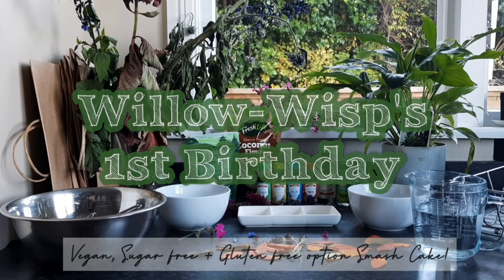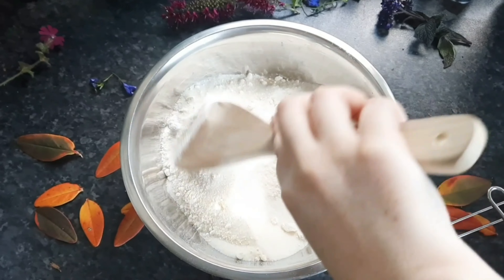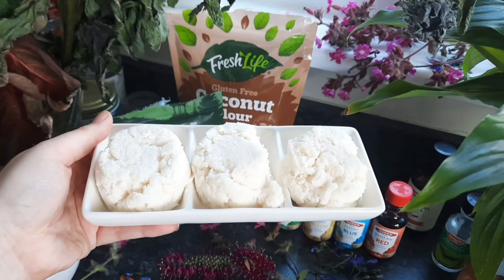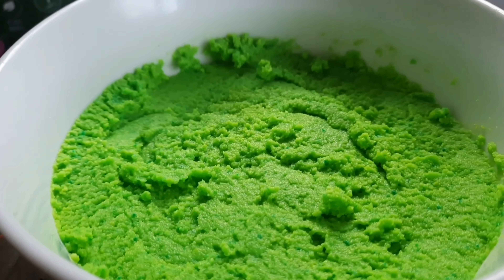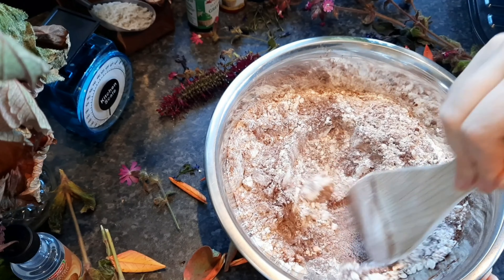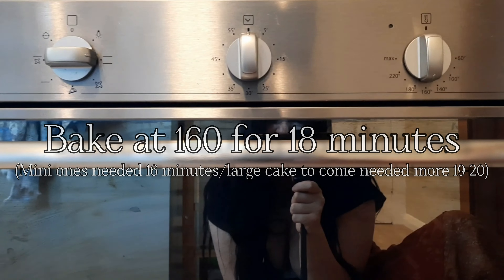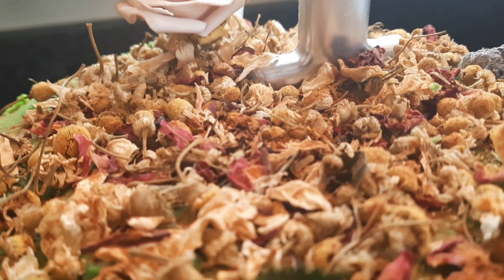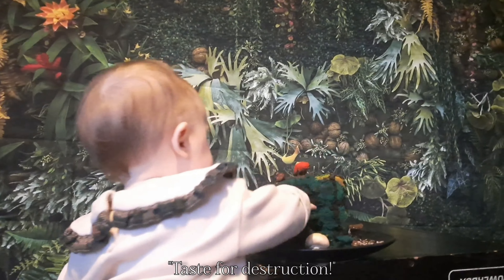Foolproof Smash Cake 🎂🌱 | 1st Birthday | Vegan/Sugar Free + Gluten Free Option